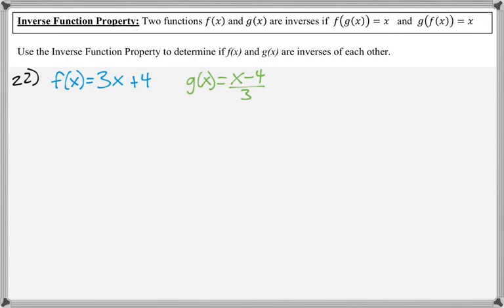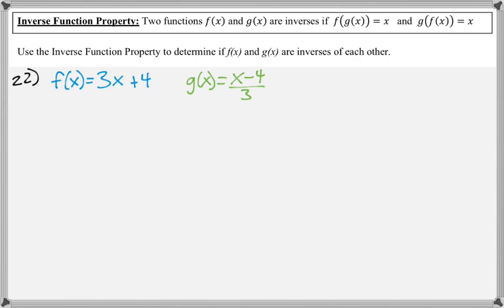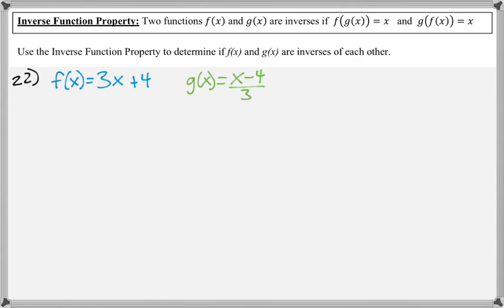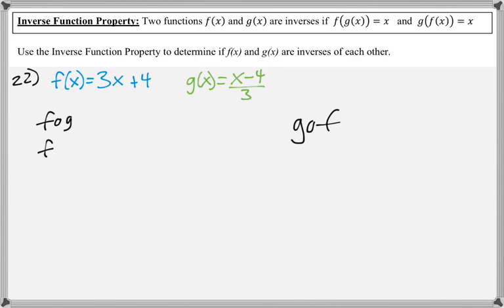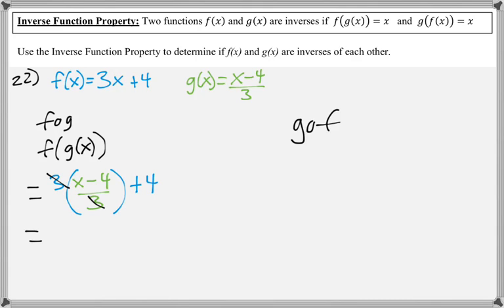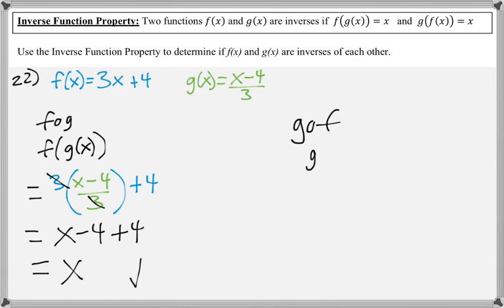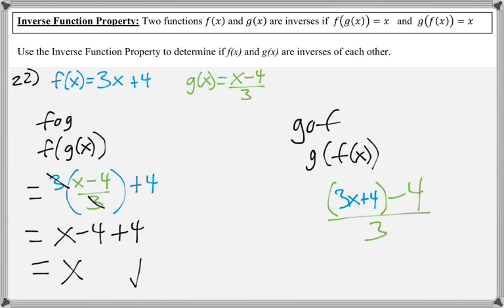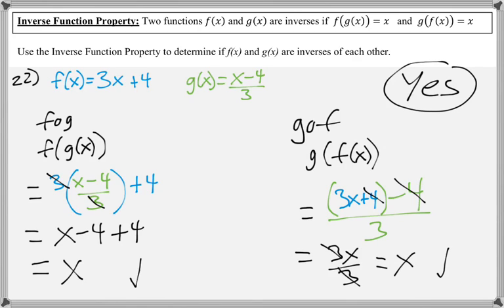Math 119 : 10.1 #22 (Intermediate Algebra Tutorial : Inverse Functions)